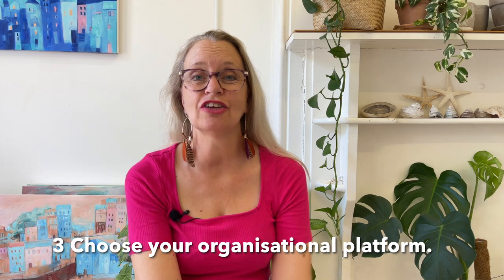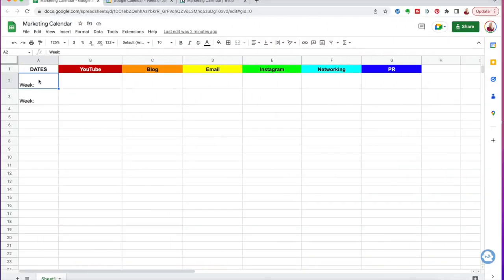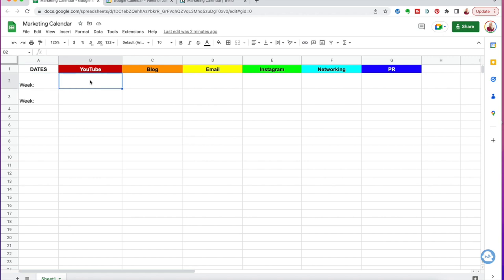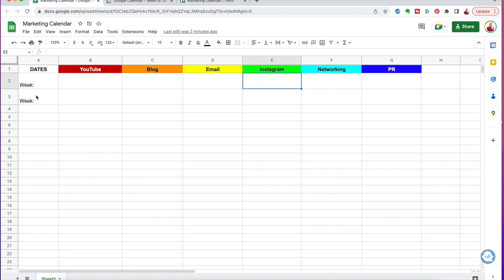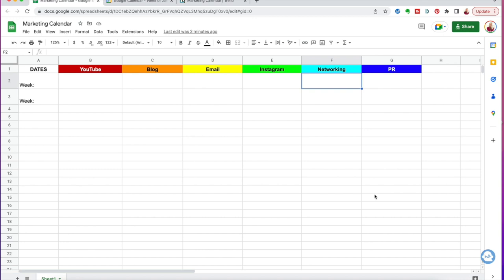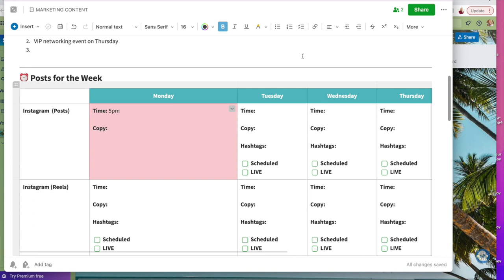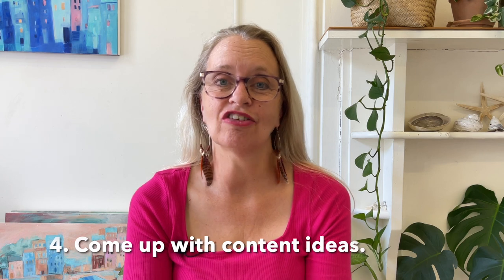How To Create Your Artists Marketing Calendar (not a Social Media calendar)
One of the core challenges you can face as artists and creatives is getting a consistent routine where marketing is concerned; so today I’m talking you through How to create your artists marketing calendar.
I should just say this isn’t just about your Social Media posting, it's about all of your art marketing strategies.

* NEW ONLINE LIVE WORKSHOP: ART MARKETING 101 **

** THE ART BUSINESS ACADEMY MEMBERSHIP ** Get on the Waitlist **

- Book Your Complimentary 1-2-1 Art Business Coaching Discovery Call to see if having coaching is right for you